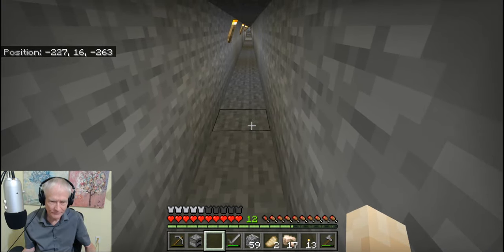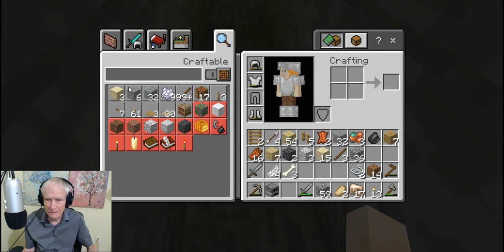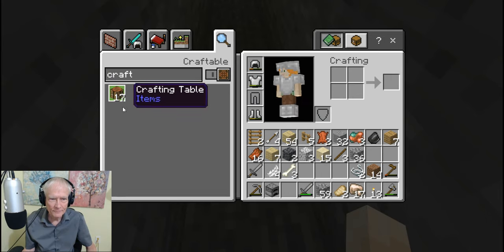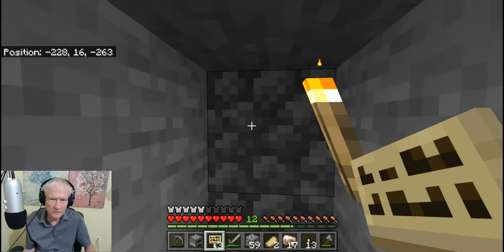Minecraft: An IRON DEFICIENCY! (chatty grandpa)